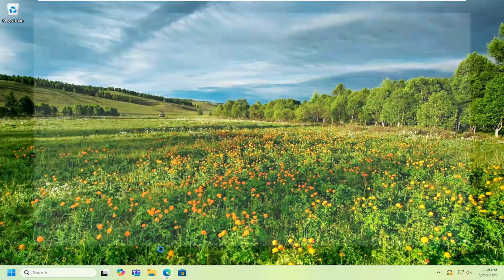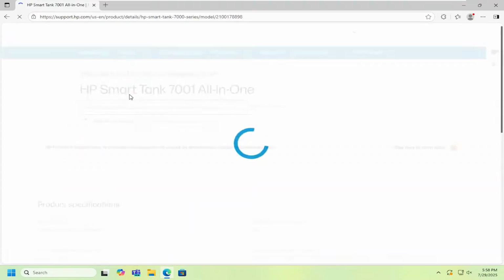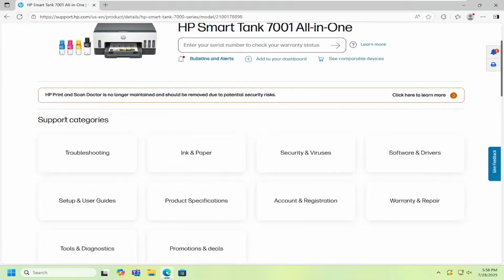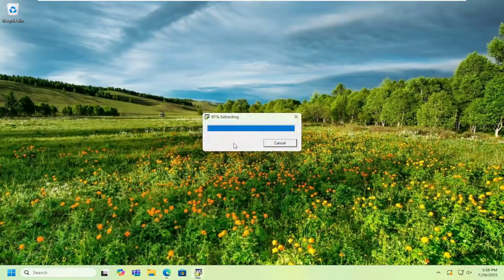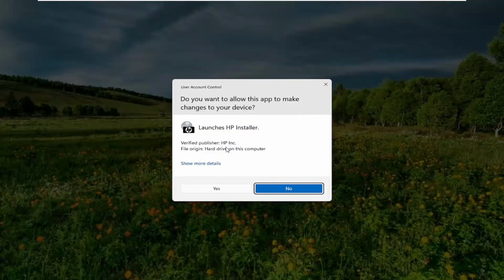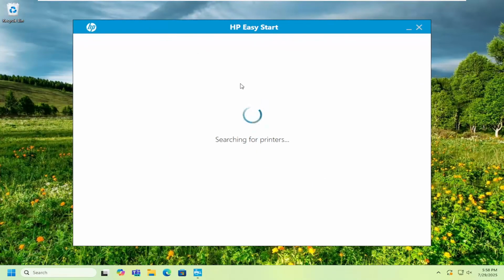How To Install and Setup HP Smart Tank 7001 Printer [Guide]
This video tutorial provides a comprehensive guide on how to install and set up the HP Smart Tank 7001 printer, an all-in-one ink tank printer designed for high-volume printing needs. The tutorial focuses on connecting the printer to your computer or network, ensuring that the necessary drivers and software are properly installed for optimal performance. It highlights compatibility with various operating systems and emphasizes the importance of following the setup instructions to achieve reliable printing, scanning, and copying functionalities. The HP Smart Tank 7001 is known for its efficient ink usage and high-quality output, making proper installation essential for maximizing its capabilities.

Issues addressed in this tutorial:
HP Smart Tank 7001 printer
HP 7001 printer setup
Install HP Smart Tank 7001
HP 7001 wireless setup
HP Smart Tank 7001 installation guide
Connect HP 7001 WiFi
HP printer setup tutorial
HP Smart Tank 7001 configuration
HP 7001 printer help
Setup HP Smart Tank 7001 printer

Ideal for home offices and small businesses, this guide helps users avoid common setup challenges that can affect connectivity or device functionality. The video provides essential tips for configuring the printer's features to ensure smooth operation and consistent output. By following the recommended installation steps, users can fully utilize the HP Smart Tank 7001's advanced features, such as wireless printing and mobile connectivity, to meet their business needs efficiently. This tutorial serves as a valuable resource for anyone looking to set up the HP Smart Tank 7001 printer effectively.